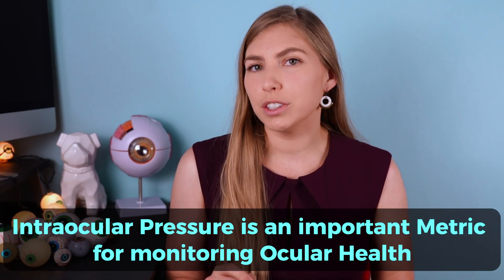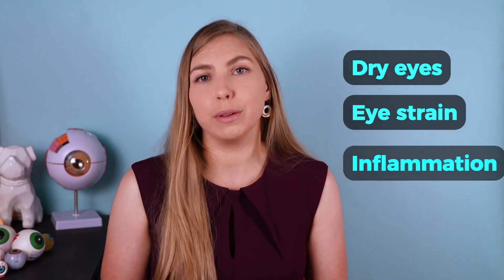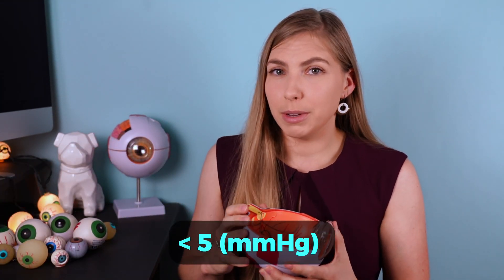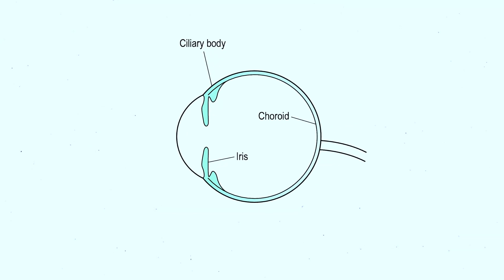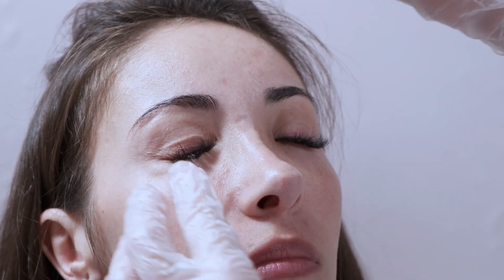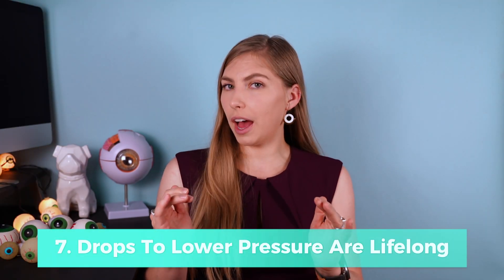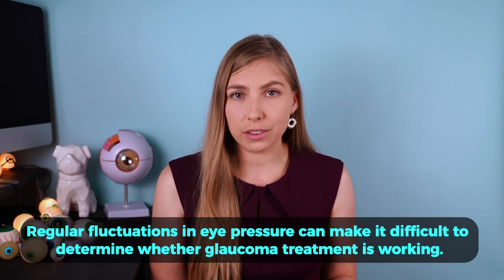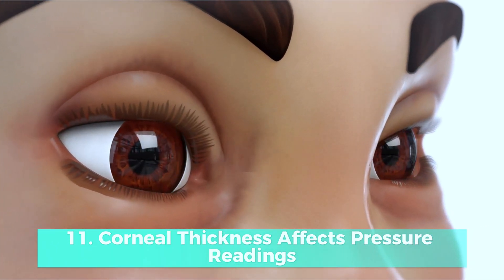11 Must-Know Facts About Intraocular Pressure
Having glaucoma makes you think about eye pressure a lot. What increases eye pressure? What decreases eye pressure? Are certain activities dangerous?

In this video, I will cover 11 different fascinating eye pressure facts and answer some of your burning intraocular pressure-related questions, like:

1. Does high eye pressure change the appearance of your eyes?
2. Can you feel the eye pressure go up or down?
3. Can environment, activities, and posture affect eye pressure? (Even more on this in my other video linked below)
4. Can eye pressure get too low?
5. Do steroids affect eye pressure?
6. Does uveitis (ocular inflammation) affect eye pressure?
7. What happens when glaucoma drops are discontinued?
8. Why are multiple eye pressure measurements needed?
9. What is target eye pressure and how is it determined?
10. Does an individual's eye pressure fluctuate?
11. How is eye pressure affected by measurement techniques?

My children’s book